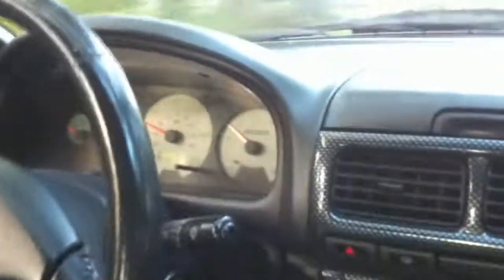Subaru Impreza 2.5RS hesitation/bucking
2.5RS hesitation/bucking problem. The IACV, TPS, Fuel filter, Spark Plugs and wires were all replaced.

There is currently a CEL for the front o2 sensor and neutral safety switch. I will update soon after the o2 is replaced.